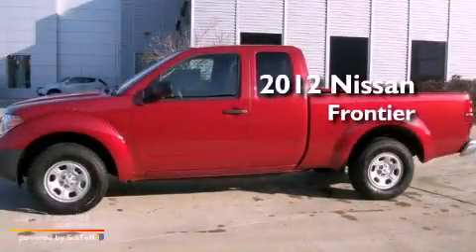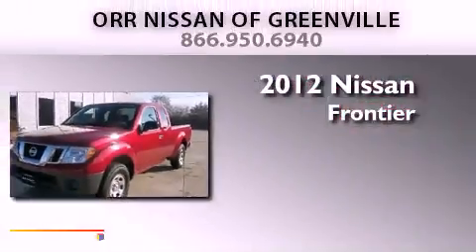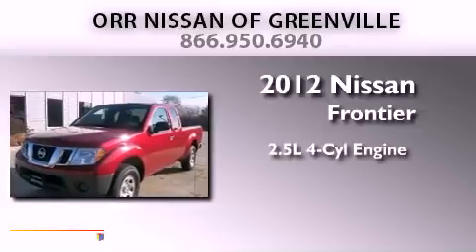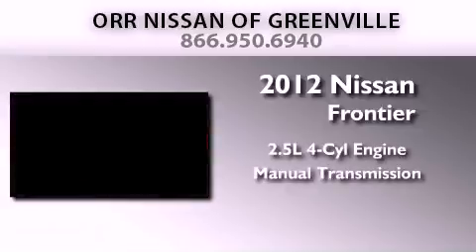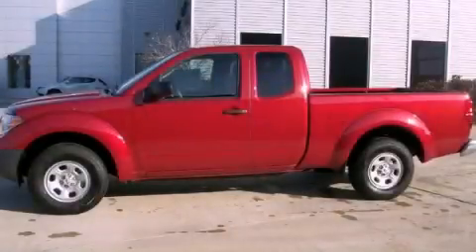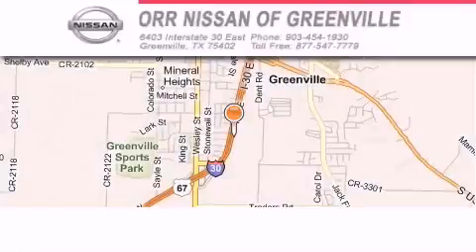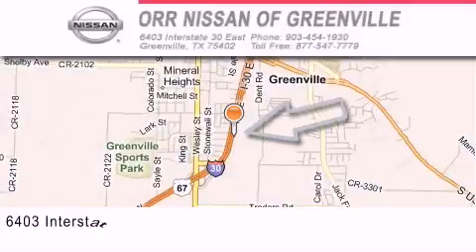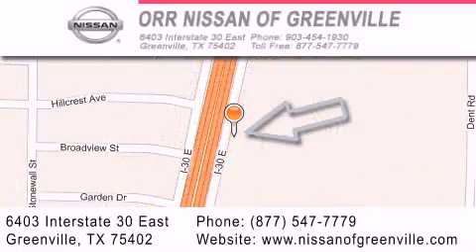2012 Nissan Frontier Greenville TX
Year : 2012

 Make : Nissan

 Model : Frontier

 Engine : 2.5L DOHC 16-valve 4-cyl engine

 Trans . : Manual

 Exterior : Red

 Miles : 76

 Interior : Black

 6403 Interstate 30 East

 2012 Nissan Frontier Greenville TX